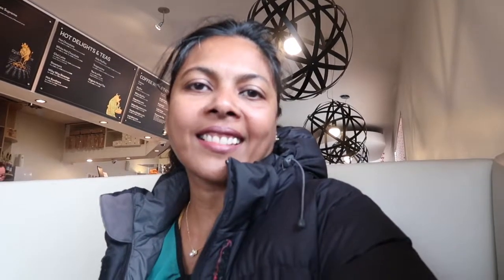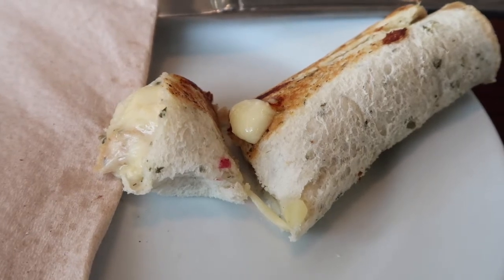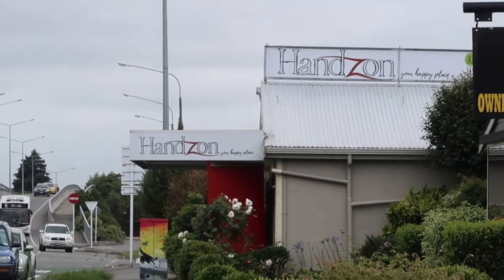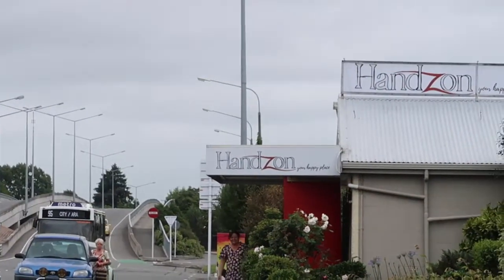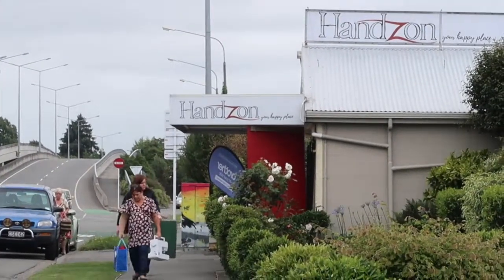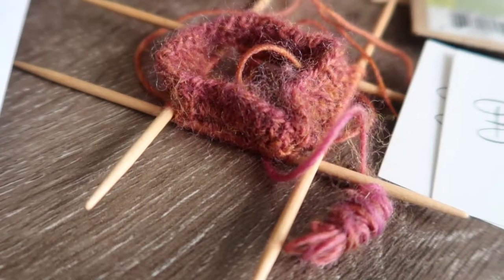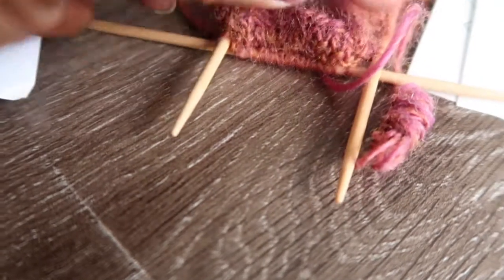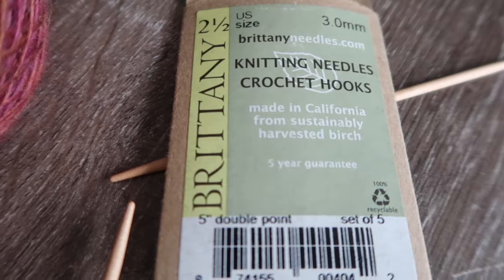Learning to knit Socks -Vlog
I took a three part sock knitting class at a local yarn shop. This is day one vlog of the mission sock knitting :) Hope you enjoy.